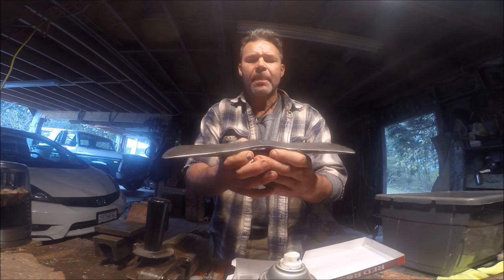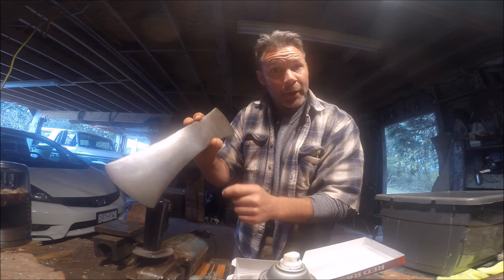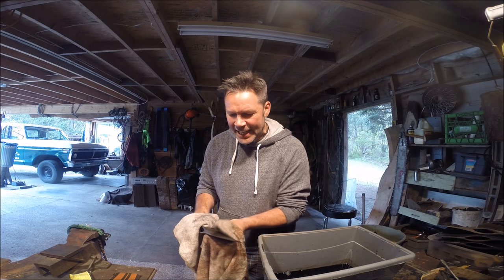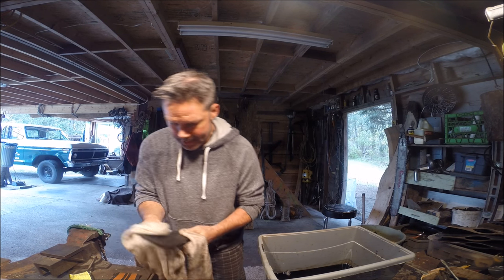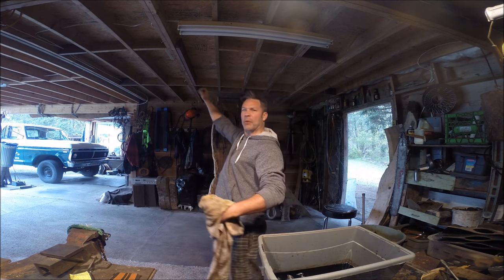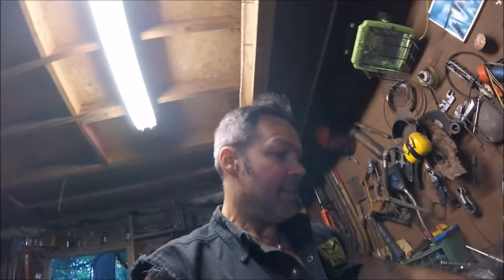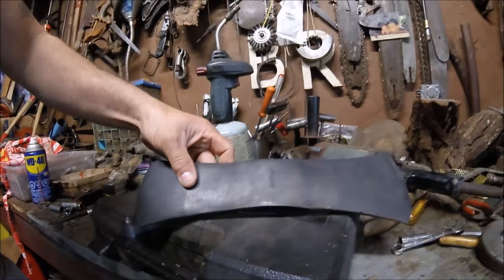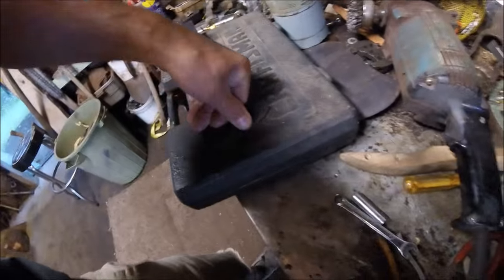a cool method of putting patina on axe heads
I got told this technique by a man I met while searching for axe heads, that soaking them in tea would put a nice old lookin patina on them